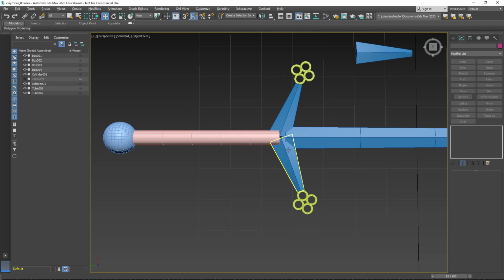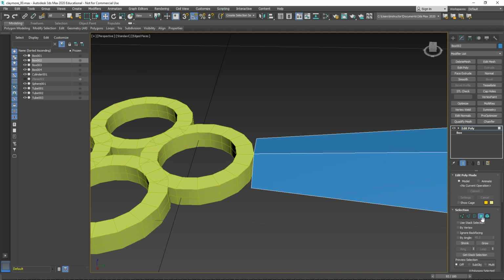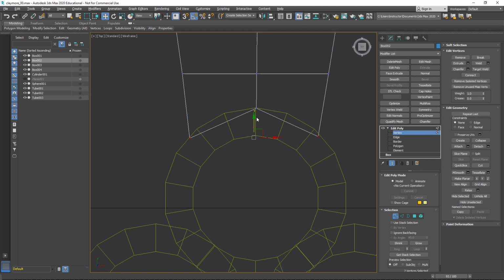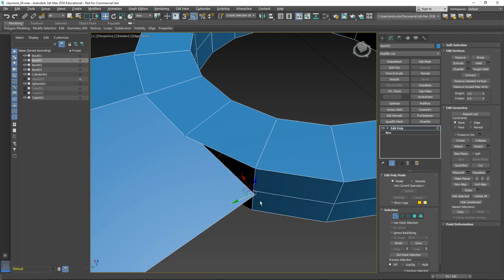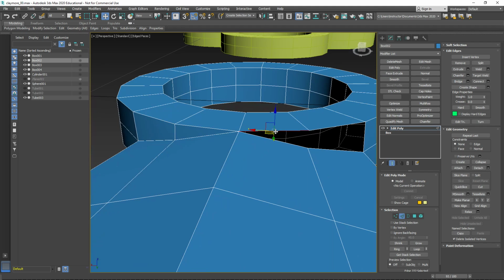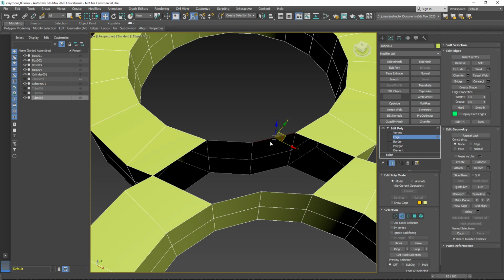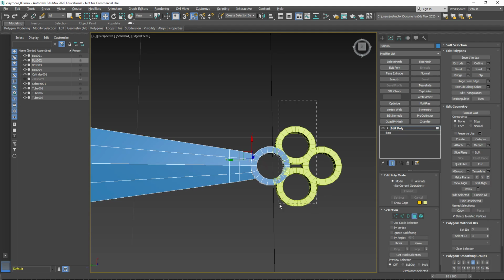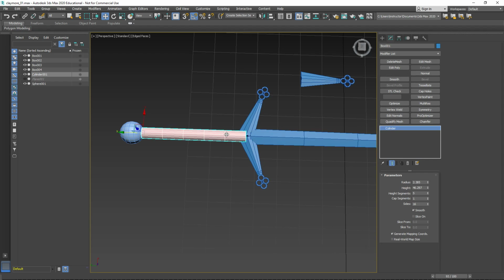claymore 01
complex modeling techniques